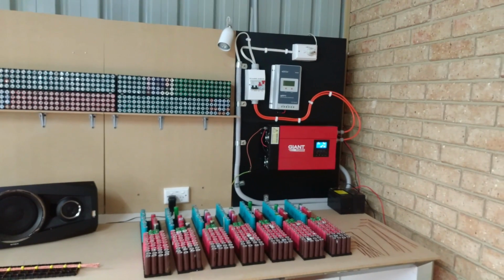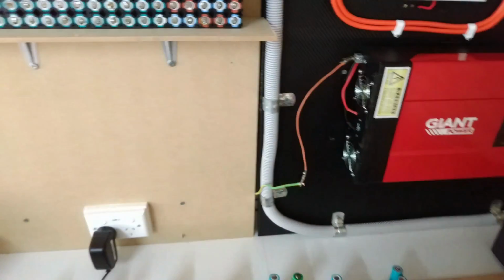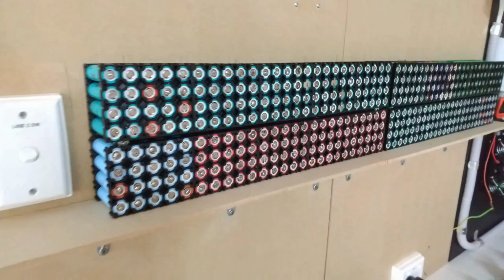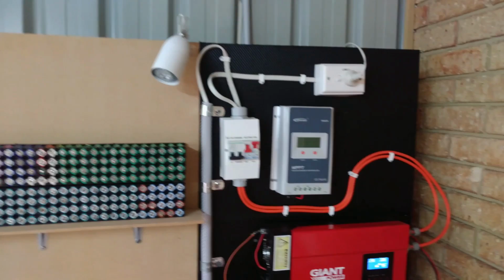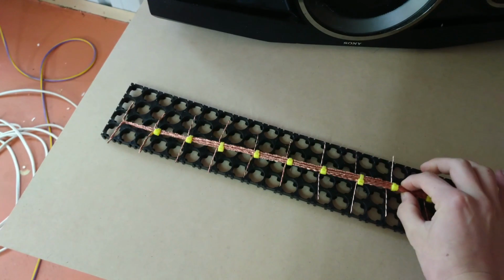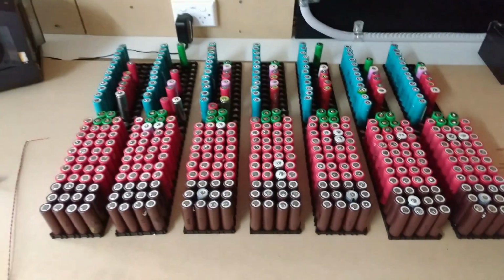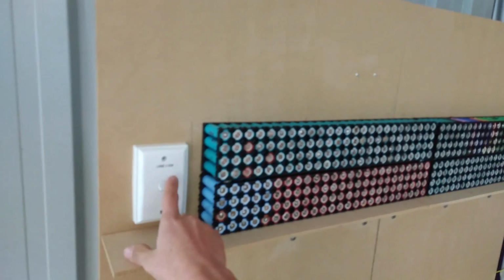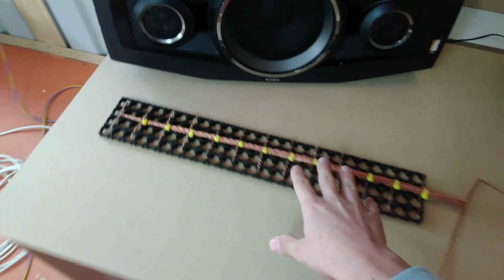DIY Tesla Powerwall | Big Changes To The Setup! | Update 21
Hey guys, just back with another update showing my progress so far.